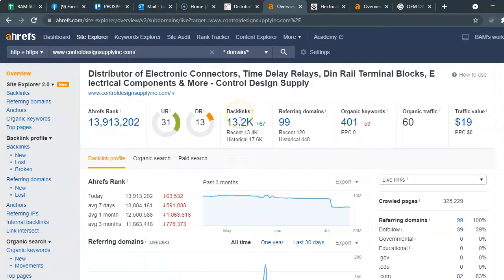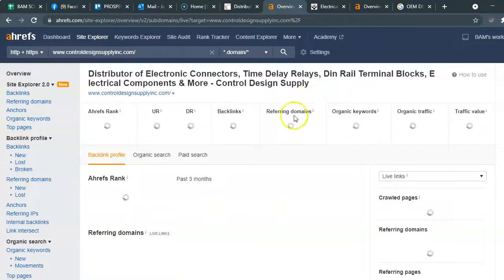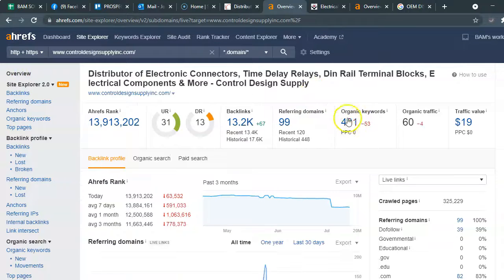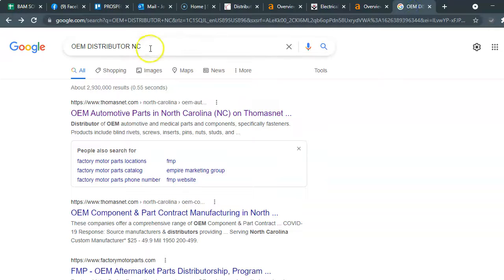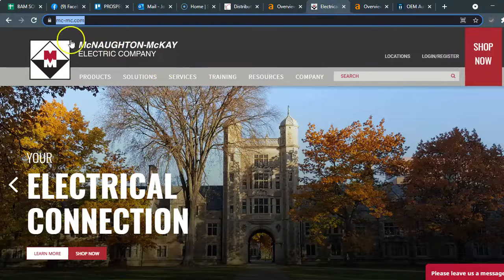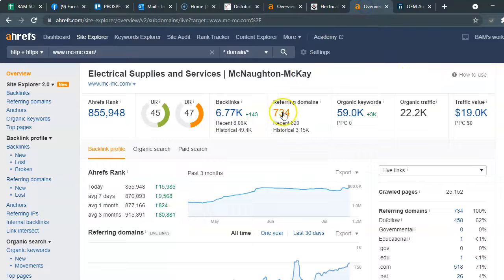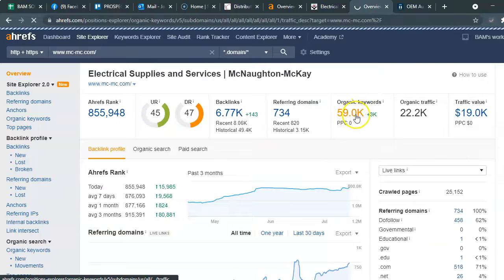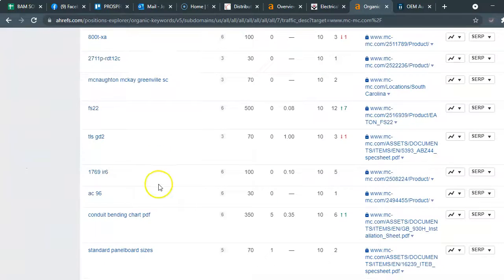Control Design Supply receives a FREE Website and SEO audit by ZOE SEO + WEB DESIGN.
ZOE SEO + WEB DESIGN has done a FREE SEO audit of Control Design Supply I discuss how crucial it is to be found in their prospective regions they service. Search engine optimization topics such as backlinks, citations, and keywords were also discussed in relation to how Google ranks websites. By implementing these components Control Design Supply is sure to begin rising to the top on Google by outranking their competitors which will cause them to be found by potential clients and customers.

If you like this video and would like your Business's website to go through a similar audit, ZOE SEO + Web Design would be pleased to send you a FREE screencast like the one you see here. to see all of our services.